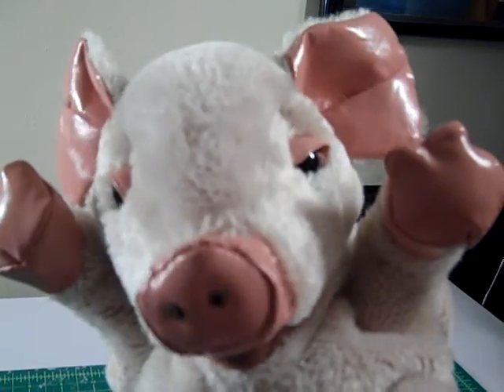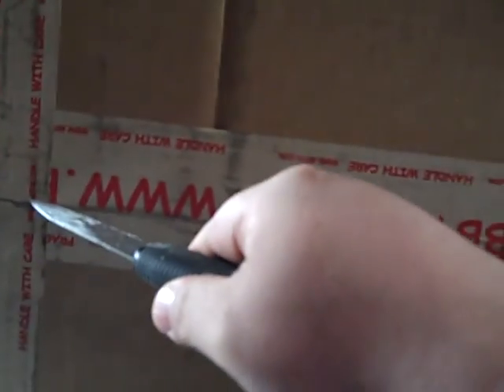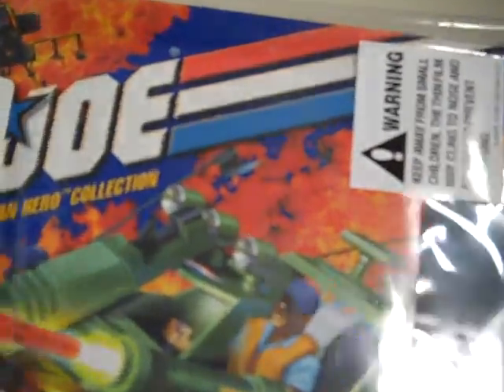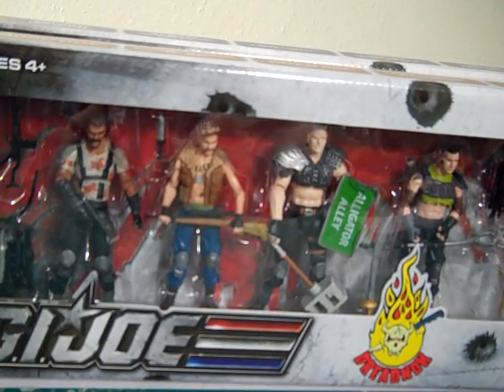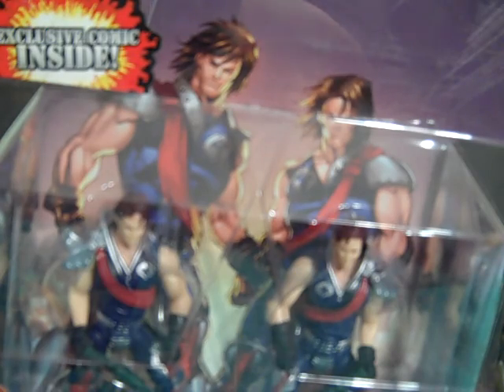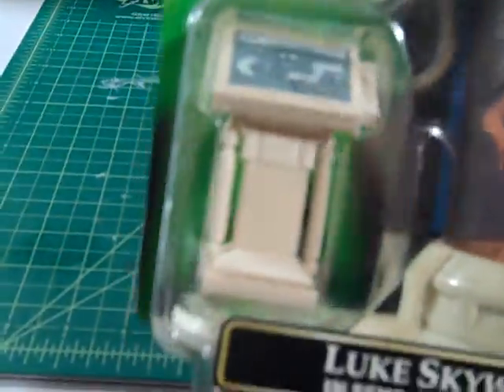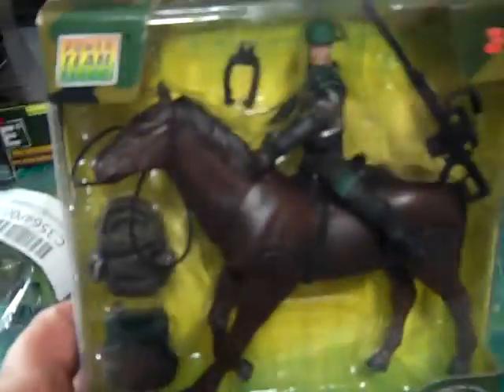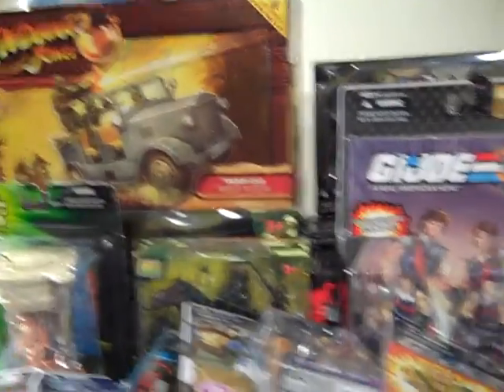bbts toys reveal.mp4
just A quick look at the stuff I got from big bad toys store today